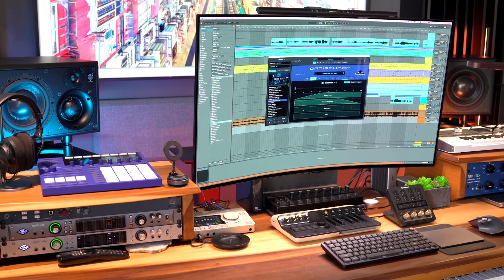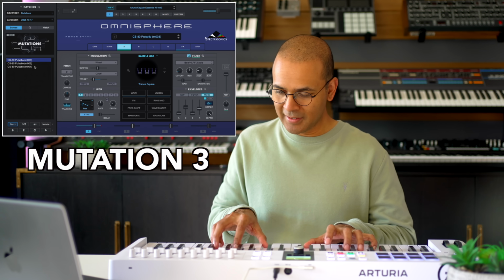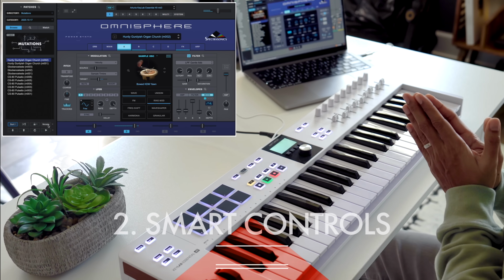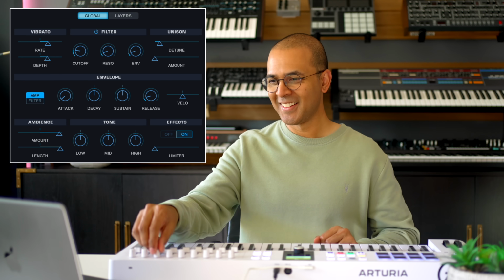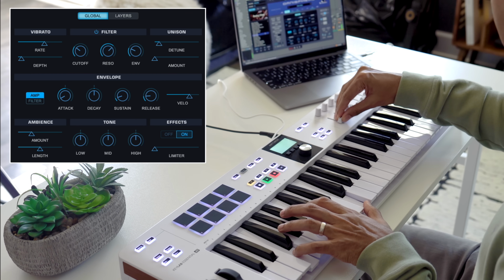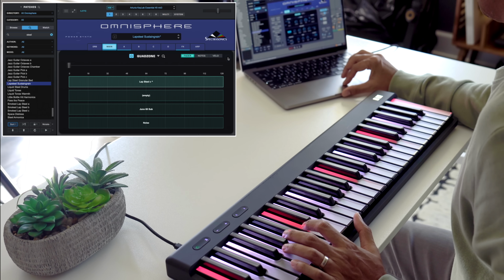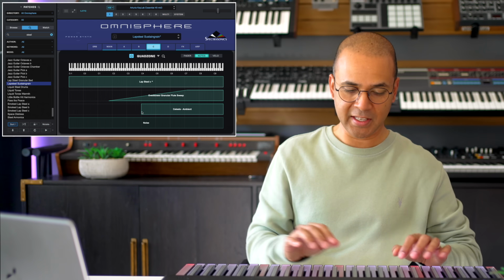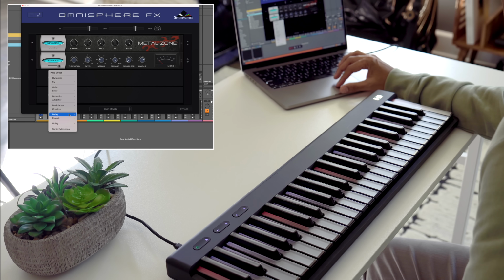Omnisphere 3: Full Demo + SOUNDS!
⭐ TOP STUDIO GEAR PICKS
Studio Headphones
Studio Monitors
Compact Audio Interface
Mini MIDI Keyboard
Full-size MIDI Keyboard
Virtual Instrument Collection

Omnisphere 3 is finally here, and I’ve had early access to test it out. In this video, I’m walking you through 5 of the most important new features — including one that generates completely new sounds with a single click. I’ll show you how the new Global Controls, QuadZone engine, FX plugin, and sound library upgrades actually work in a real studio setup. If you’ve used Omnisphere before, this update goes deeper than you might expect.

Timestamps
0:00 Mutations
3:13 Smart Controls
6:09 Quad Zones MPE
9:00 FX Rack
10:26 Sound Library